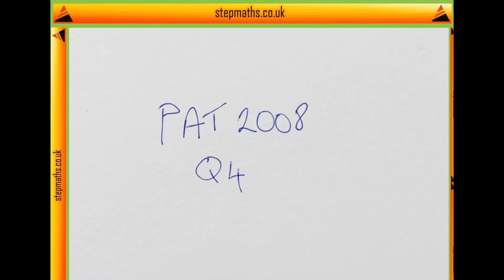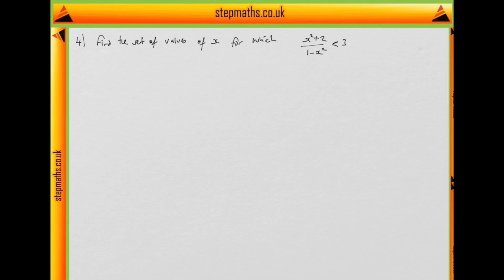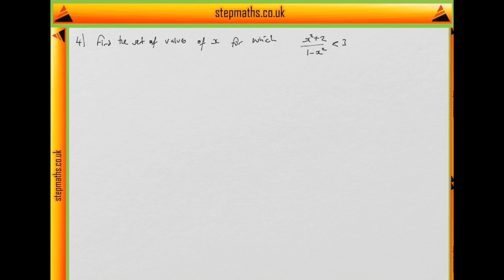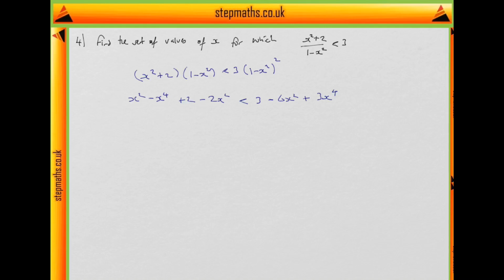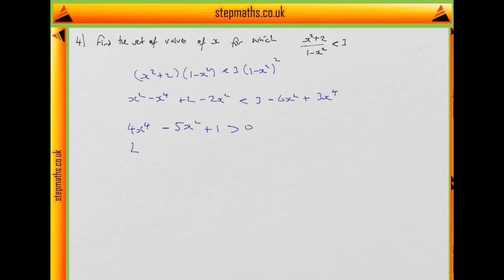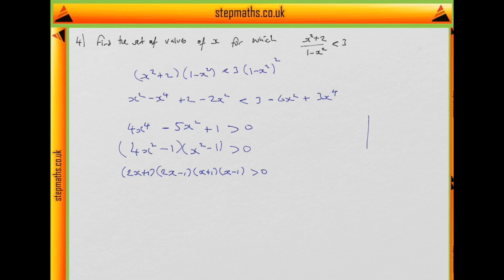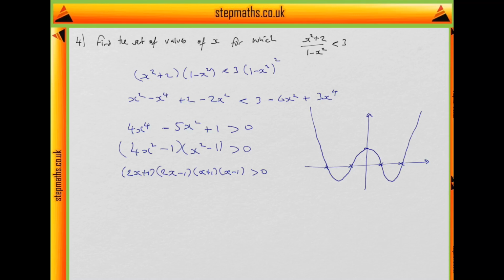PAT 2008 - Q04 - Inequality - Worked Solution